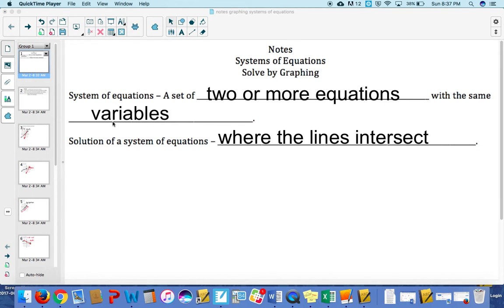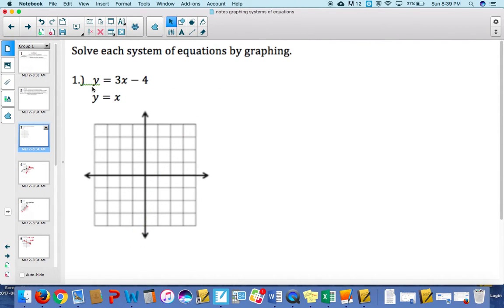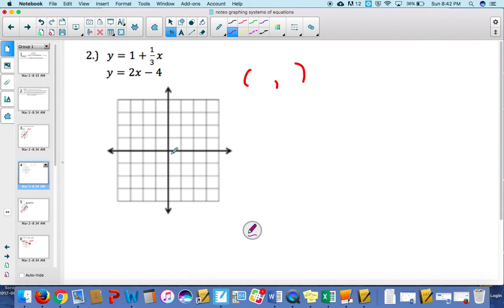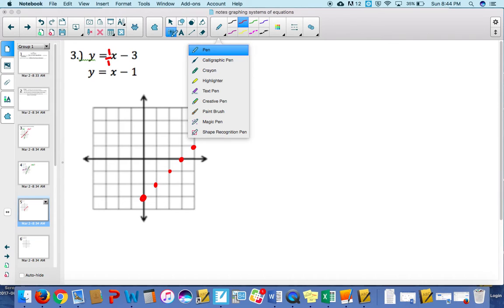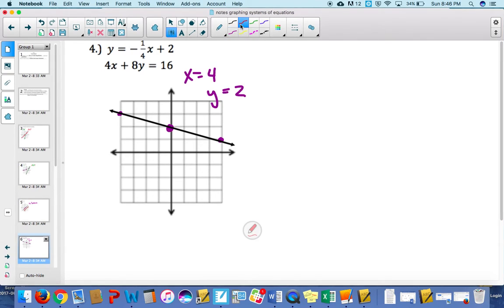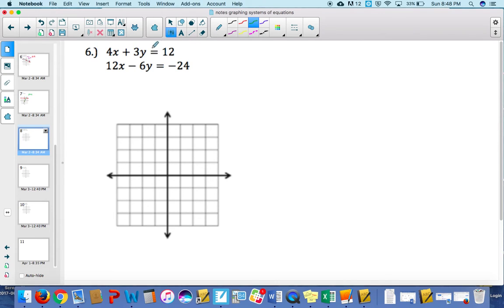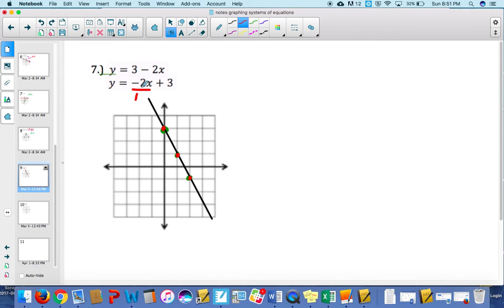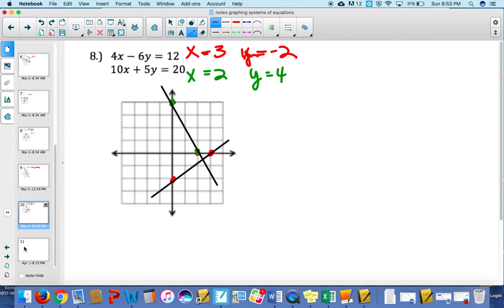Solve Systems of Equations by Graphing Notes